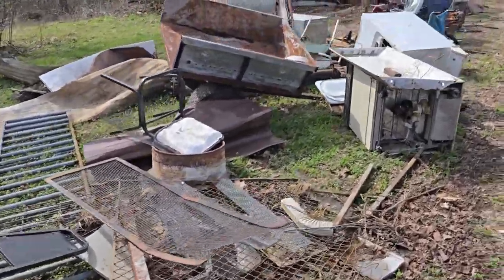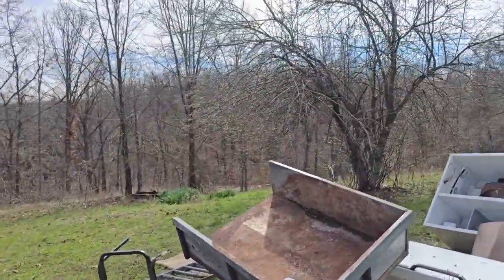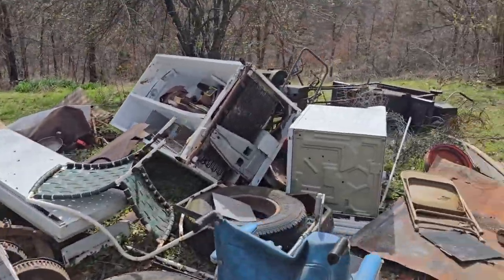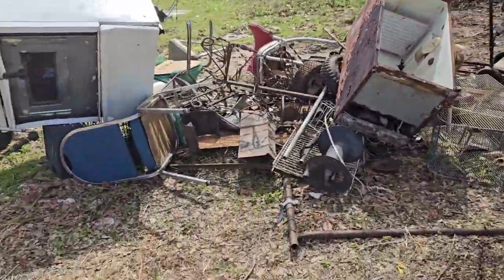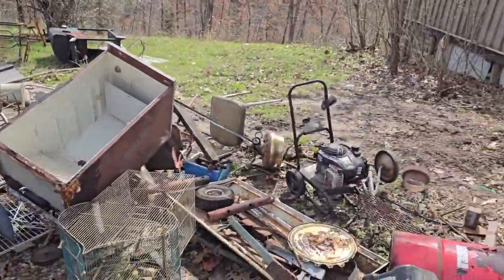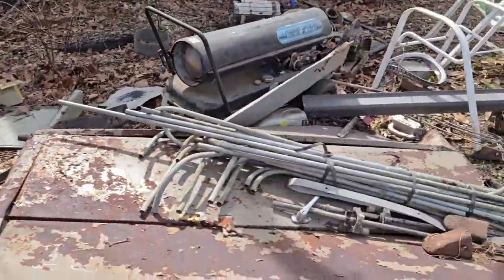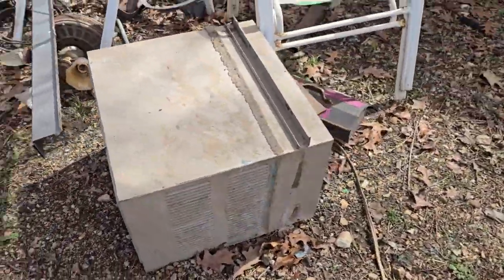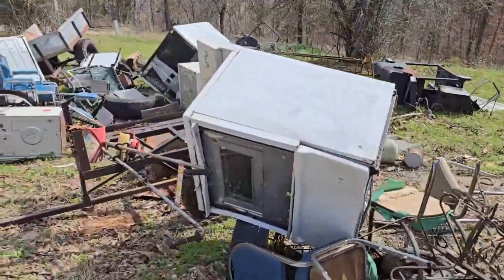Scrapping In The Ozarks - Huge Haul